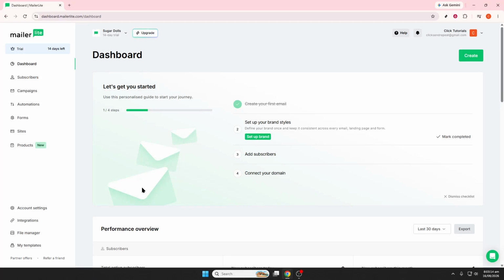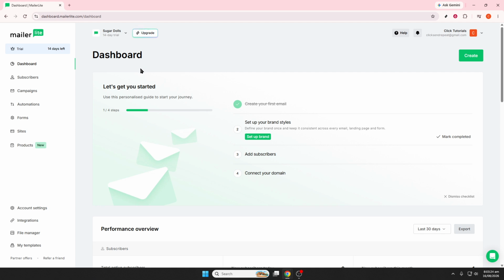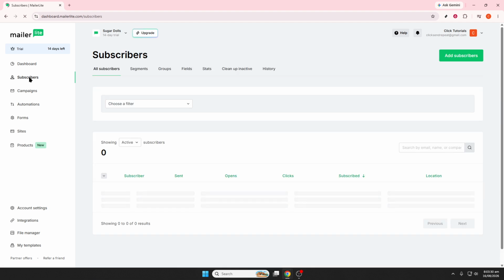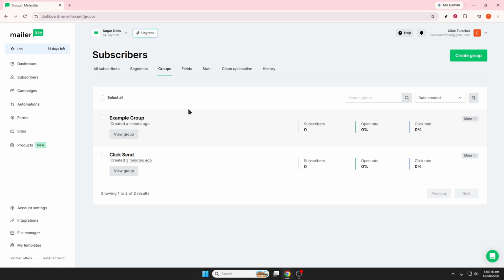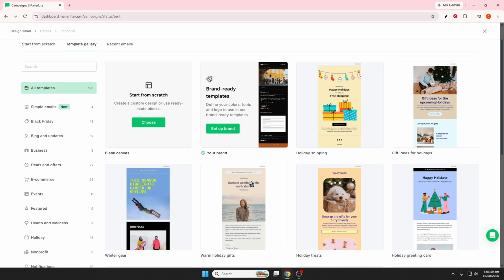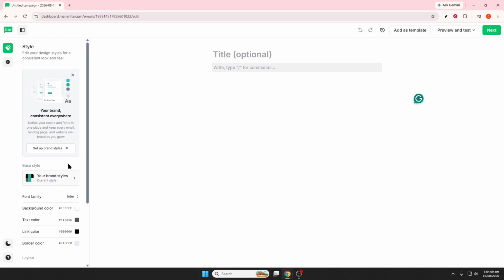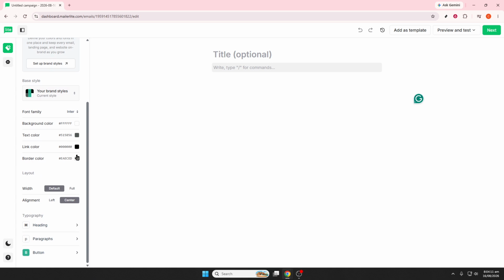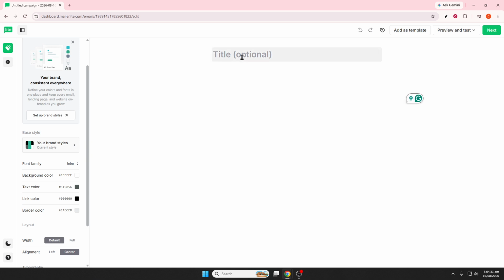How To Create A Campaign On Mailerlite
Want to create a campaign on MailerLite? In this step-by-step tutorial, I’ll show you exactly how to create, customize, and prepare a MailerLite campaign from start to finish.

In this video, you’ll learn:
✅ How to choose and customize an email template
✅ How to add text, images, buttons, and links
✅ How to customize your campaign settings
✅ How to preview and test your email
✅ How to schedule or send your campaign
✅ Tips for creating engaging email campaigns

Whether you’re sending a newsletter, promoting your business, sharing an announcement, or keeping your subscribers engaged, this MailerLite campaign tutorial will help you get started quickly and easily.

📌 Watch the full tutorial to learn how to create a campaign on MailerLite step by step!